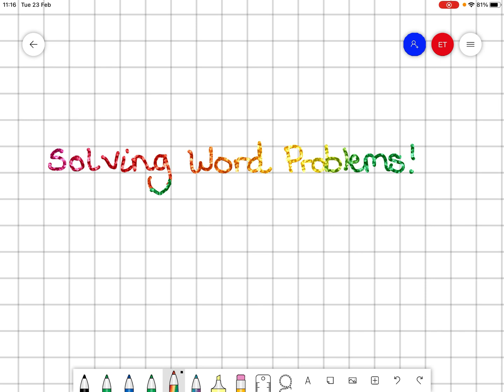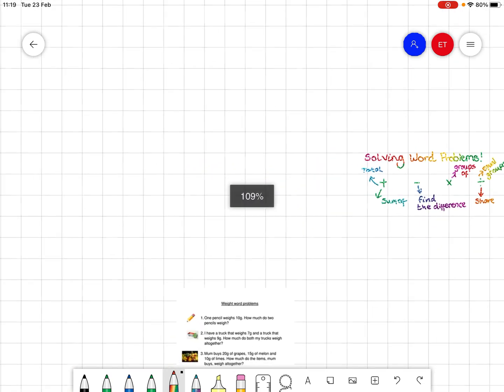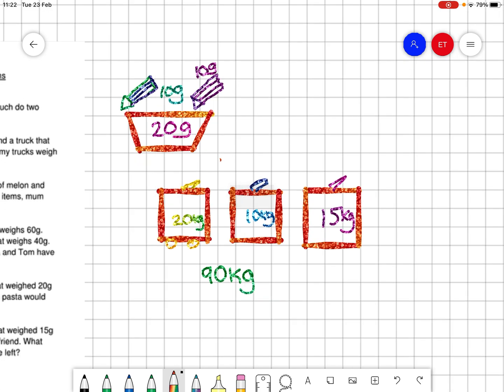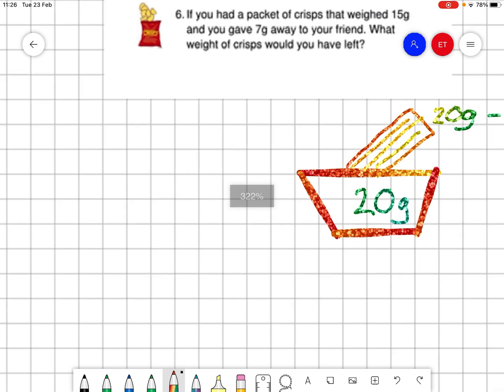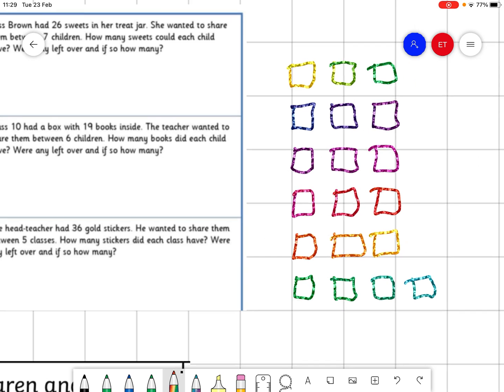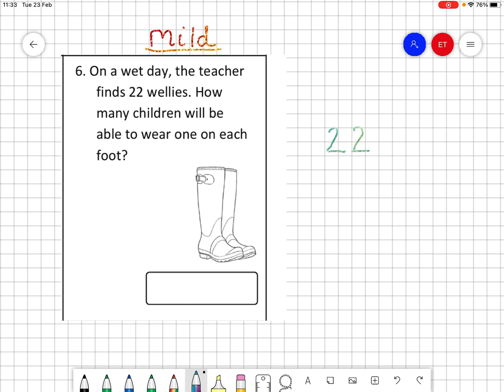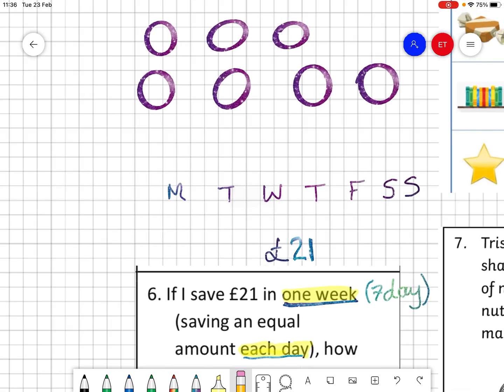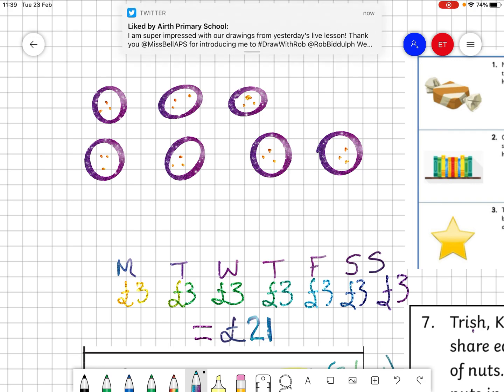Solving Word Problems (using drawing)